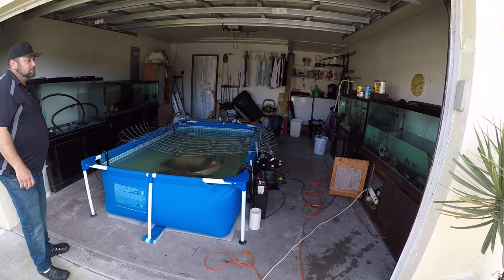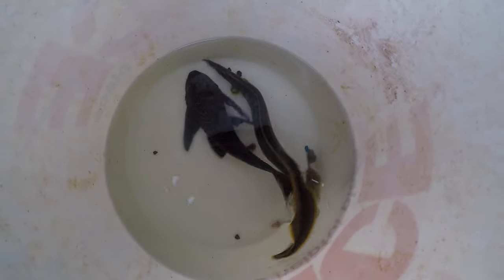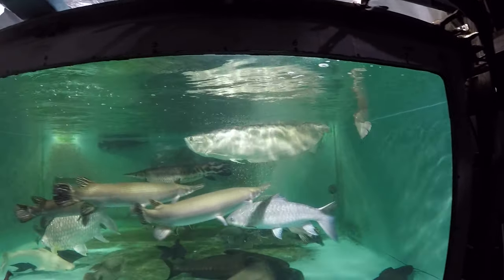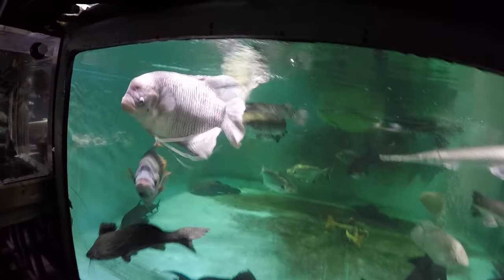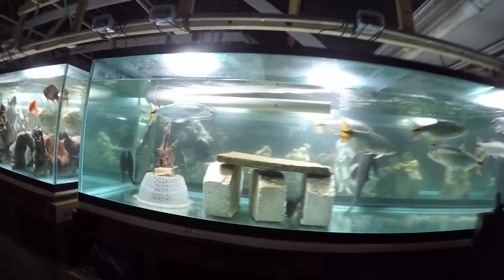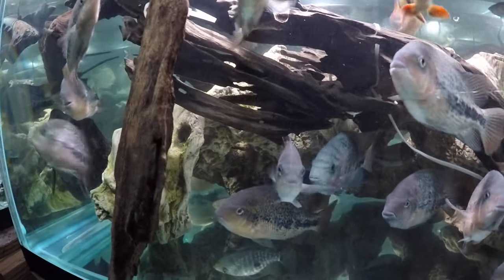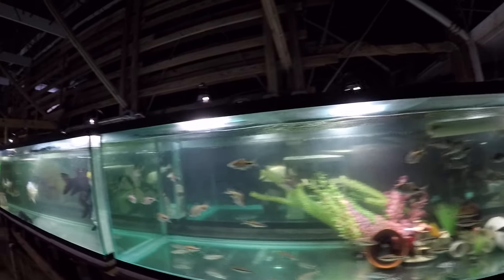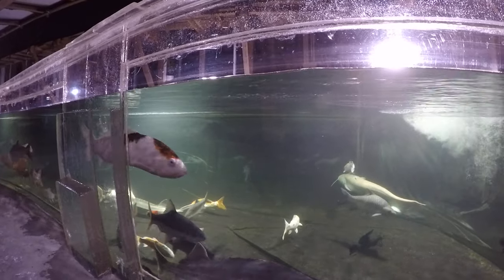Rescue at Mike & Amanda's ~100 fish